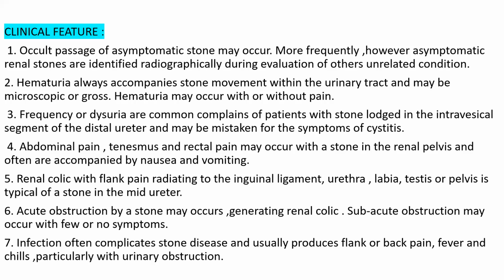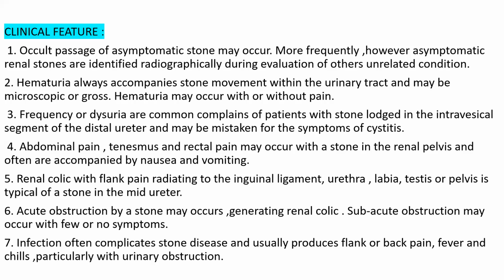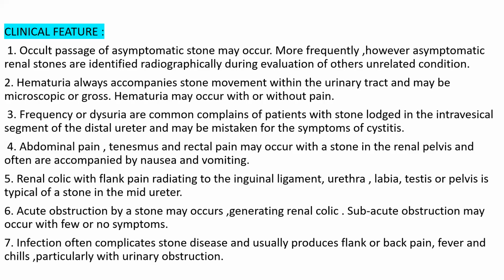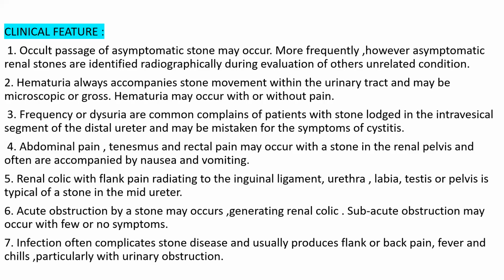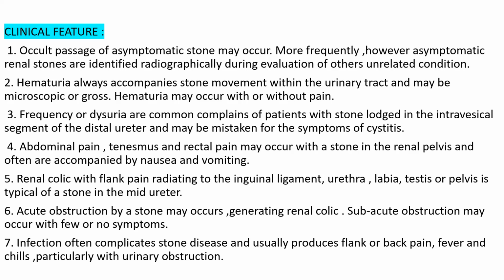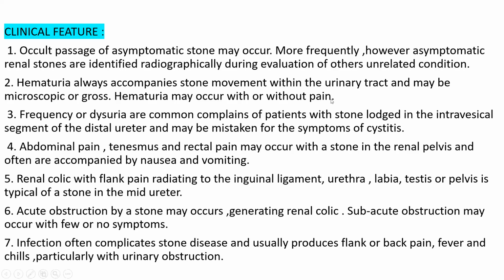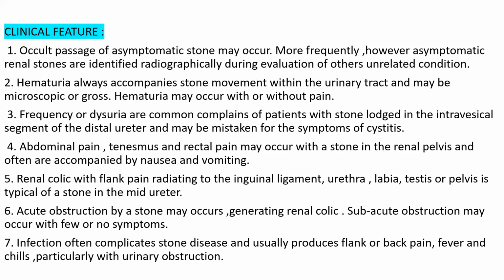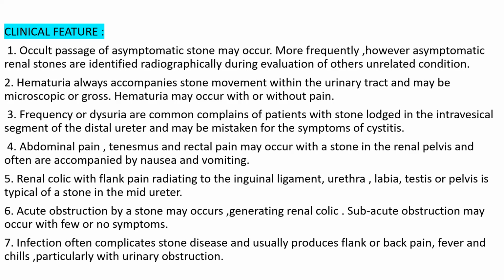Renal stone Diseases(Clinical Features) DDiT 2nd&4th sem